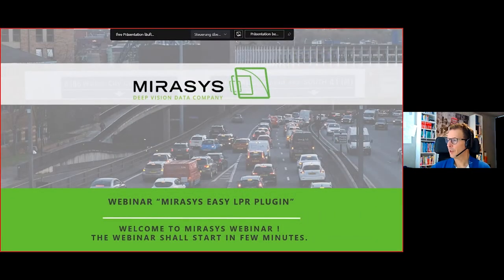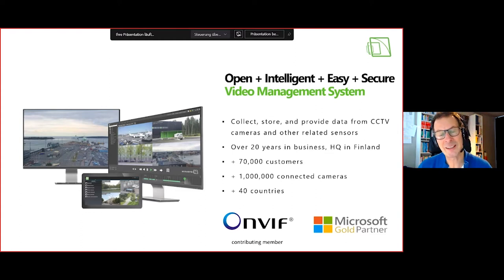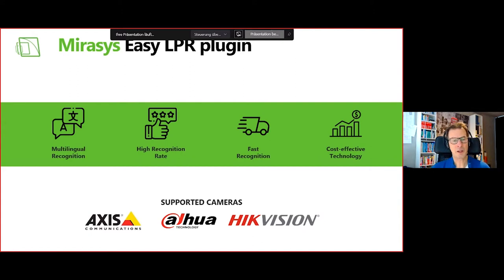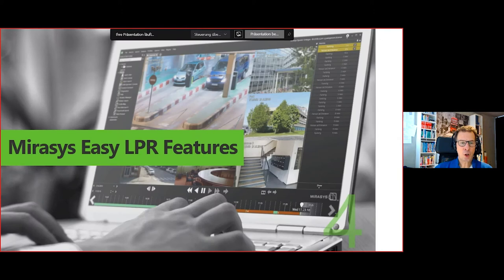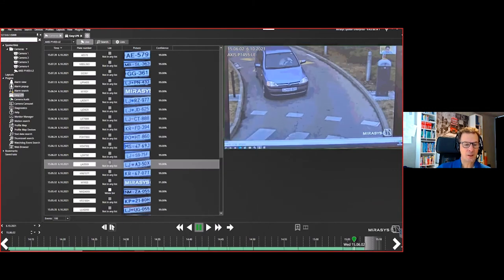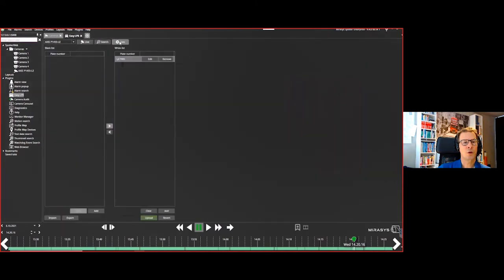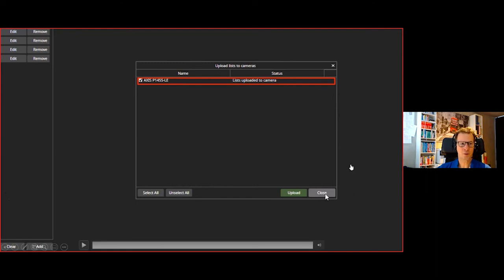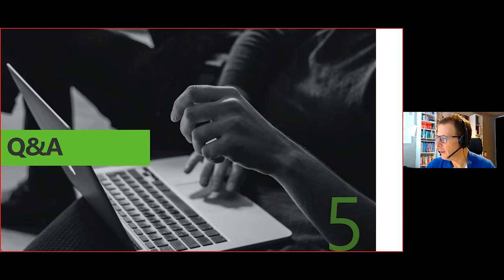Mirasys Webinar "Mirasys Easy License Plate Recognition plugin"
View this webinar about our our new plugin Mirasys Easy LPR - a smart move to maximise operation efficiency by automatic vehicle identification.

Mirasys License Plate Recognition (LPR) plugin is a VMS Spotter add-on product that provides video-enabled vehicle identification that automates processes based on recognising license plates.

Gather, store, process and manage data from CCTV cameras and third-party sensors with Mirasys Spotter V9! Mirasys powerful VMS allows clients, within needs, to improve security, optimize processes, enhance business operation and decrease the need for human monitoring.